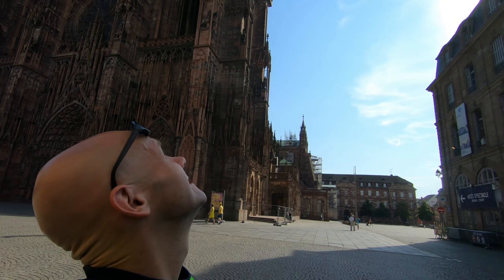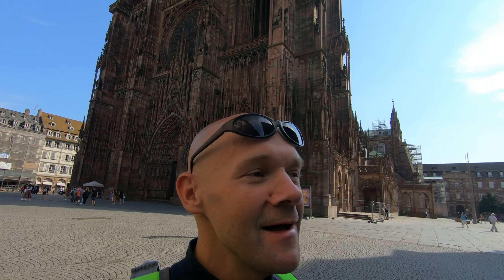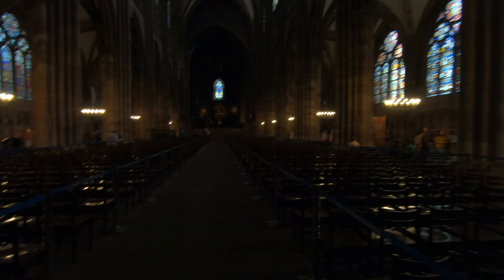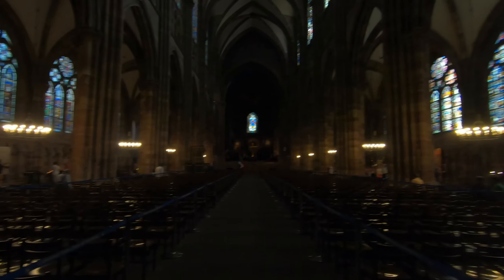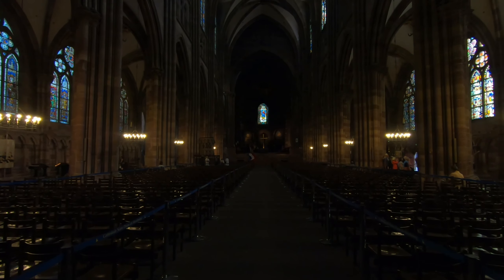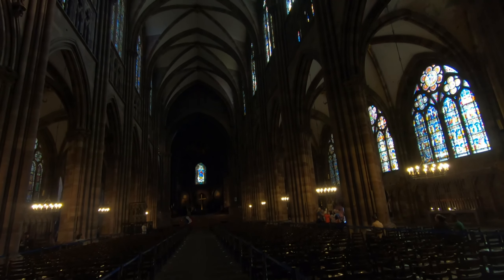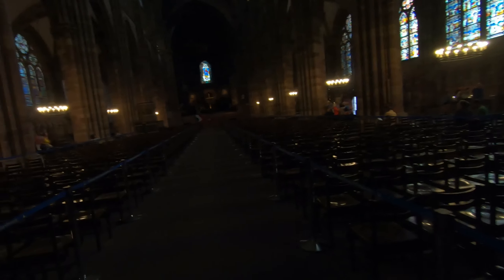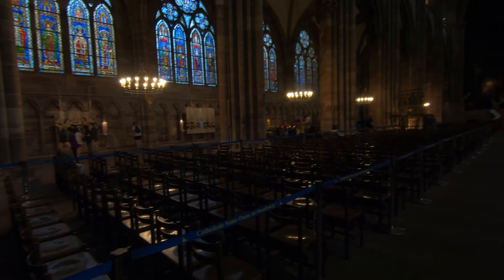Arrival in Strasbourg France and Cathedral Notre Dame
Day 3 of our trip sees us arrive in Strasbourg, France.  First stop is Cathedral Notre Dame.